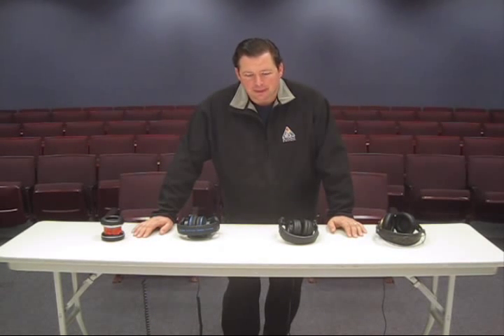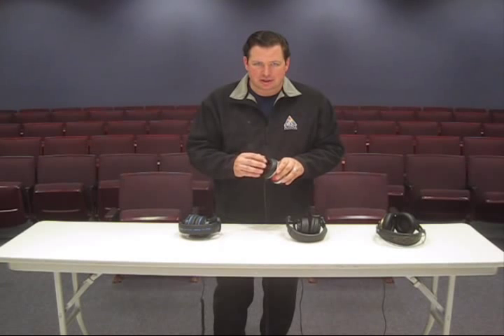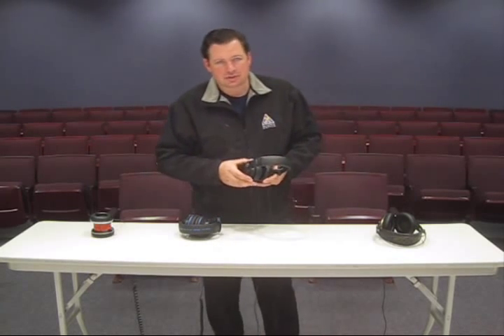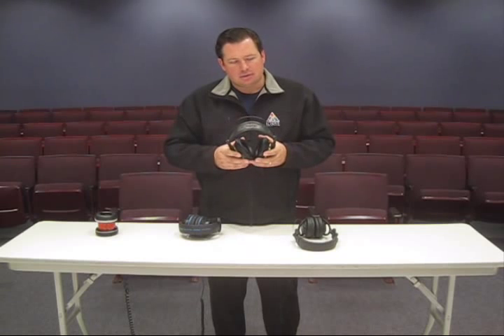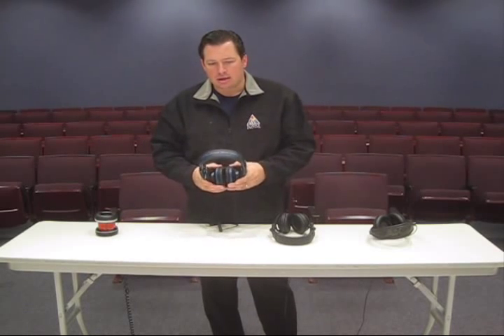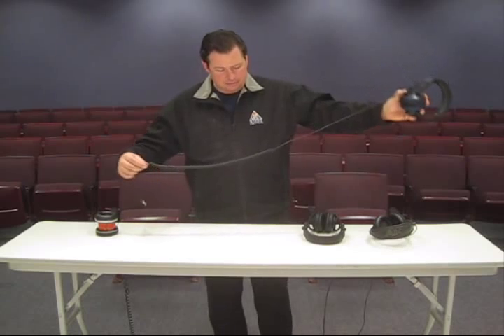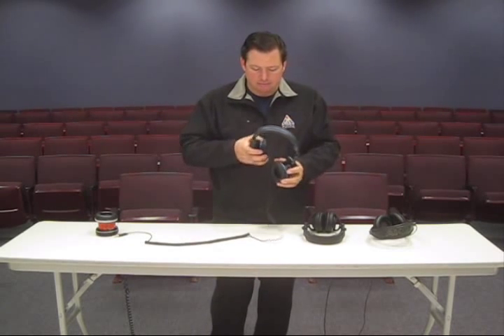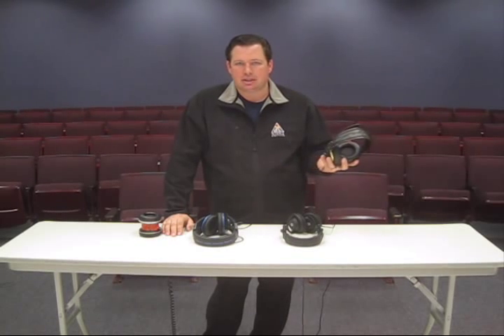Headphone Breakdown - Hercules, Numark, AKG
Lets talk about headphones! AKG K240, Numark PHX, Hercules HDP DJ M40.1 and HDP DJ-Pro M1001. Pros and Cons of them all but in the end there can be only 1!! :) Enjoy